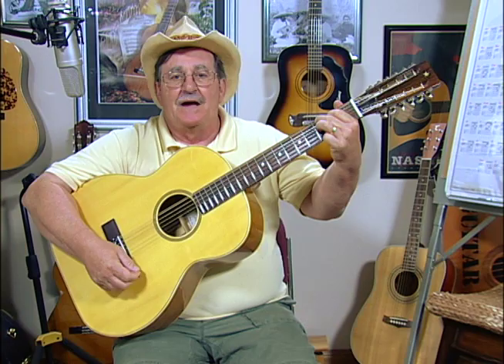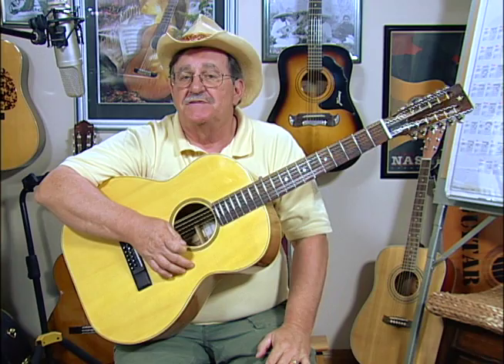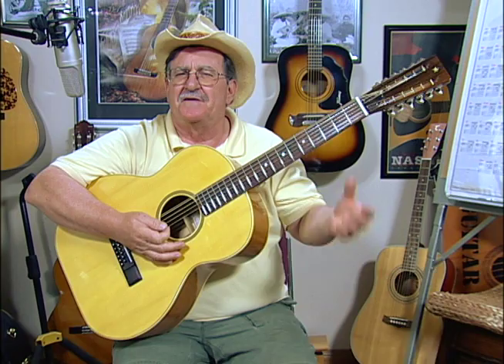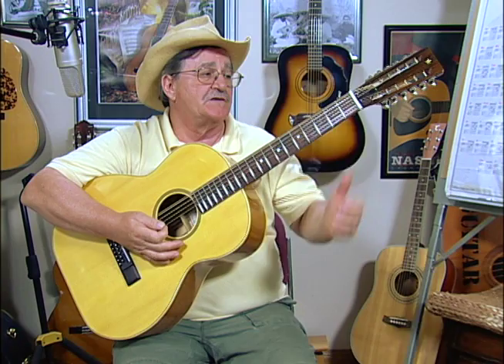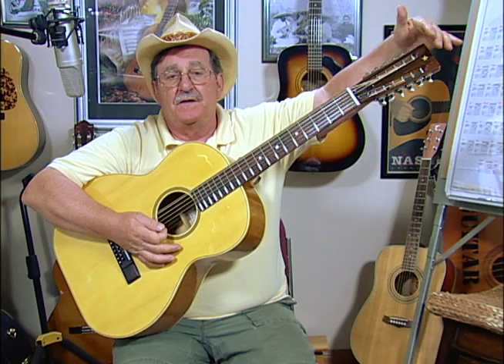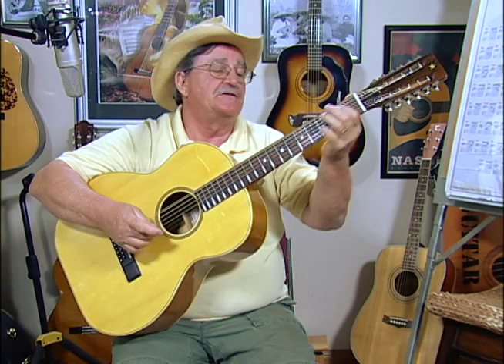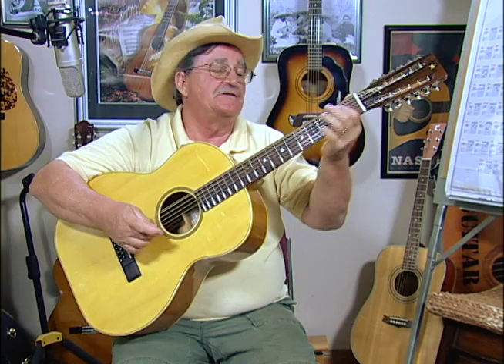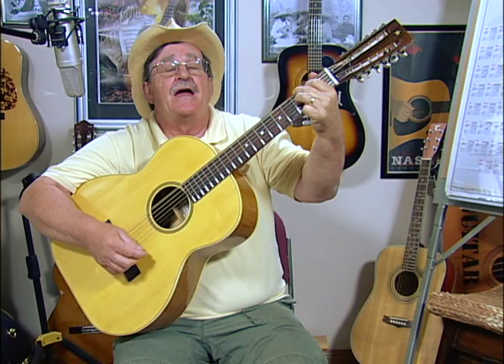Carl Holzapfel 12 string guitar replica made by Boss Gitarre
"You can learn more about my guitar building, banjo and mandolin DVDs . This is a replica of the Carl Holzapfel 12 string from early in the 20th century.  I built this guitar in my shop based on drawings I made from an original Holzapfel restoration I did.  You can see the original guitar and how it sounds on my

Jamie Boss